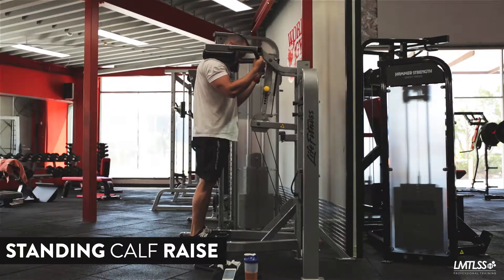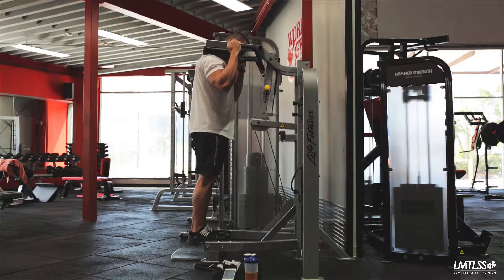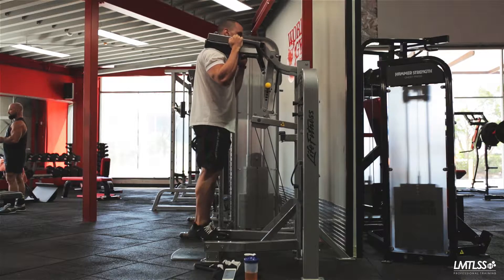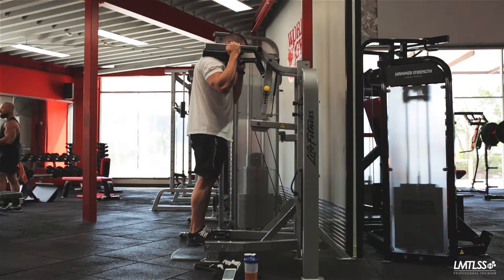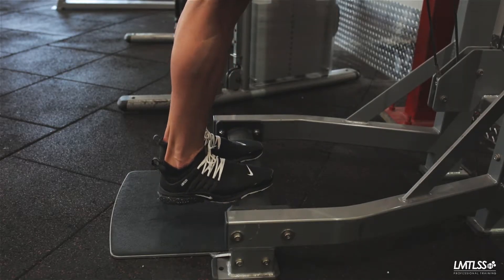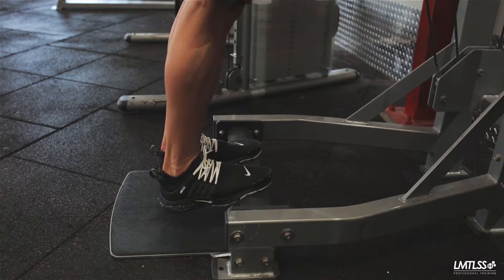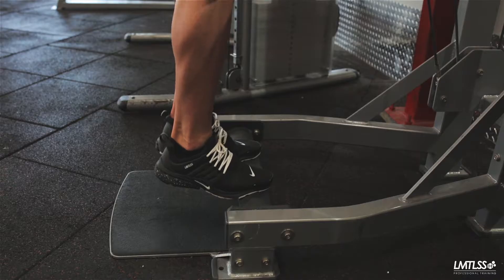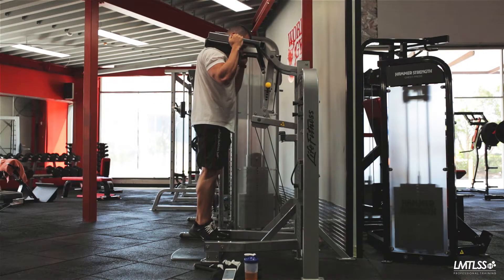HOW TO: STANDING CALF RAISE - THE PROPER TECHNIQUE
A great target area exercise for the calves!

Coach/Athlete /Nutrition/Training/Supplementation/NABBA Junior Mr Australia 2016

SC: Chris.limitless
FB: Limitless Professional Training

Wearing

Shoes
Custom Nike ID
Nike Presto’s